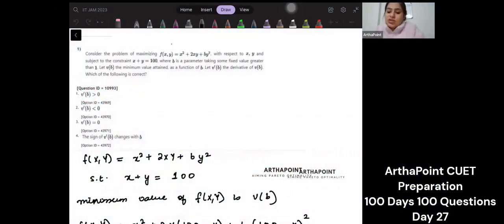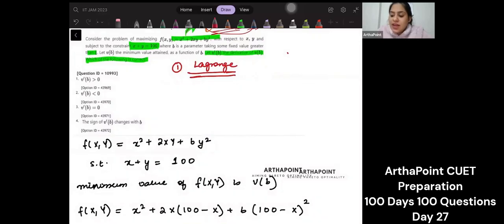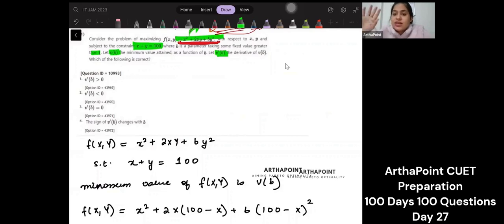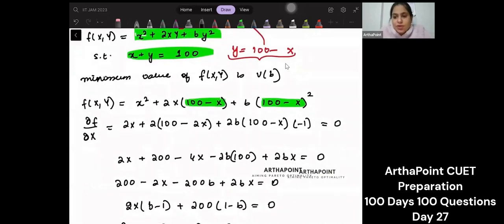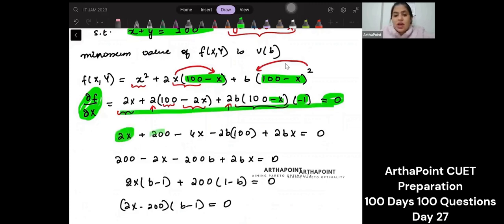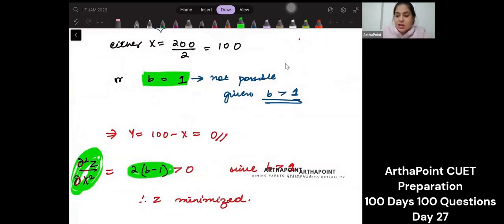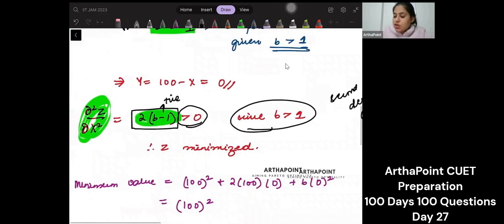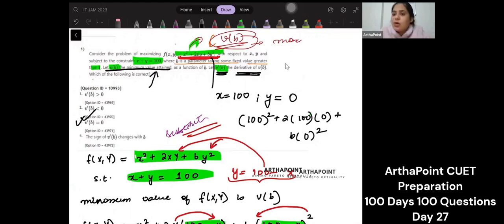DSE 2021 Past Year Solutions | CUET MA Economics 2023 | Day 27 CUET 100 Days 100 Questions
DSE Past Year Solutions

CUET 2023
CUET JNU
Introductory Mathematics For Economics
Introductory Microeconomics
Econometrics
Case & Fair
Varian Workbook
International Economics
JNU SIS
Economic Honors
SAU
South Asian University
IGIDR
MSE 2023
ISI 2023